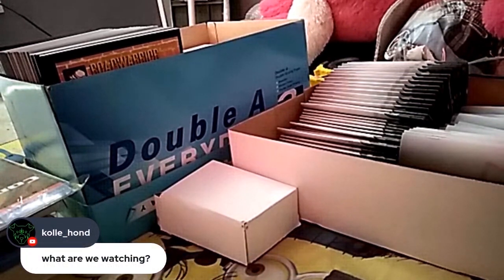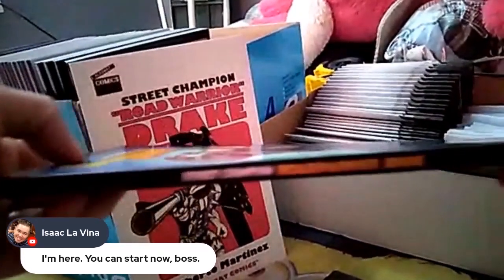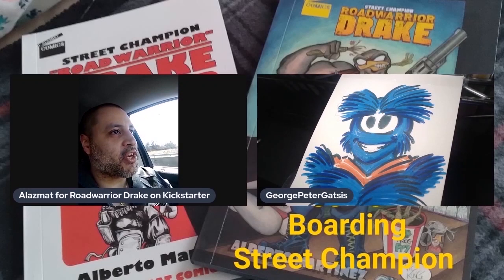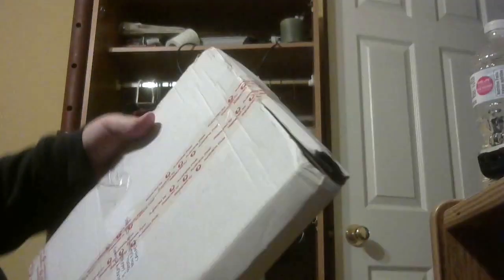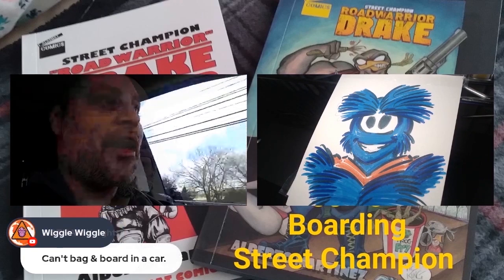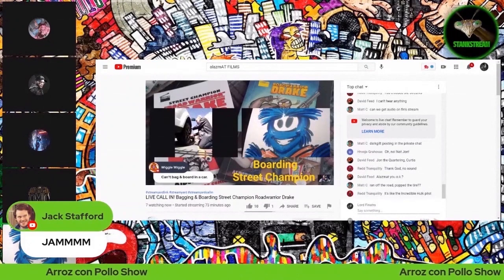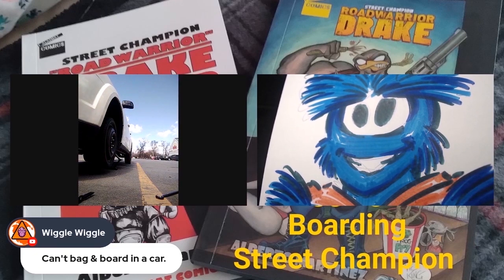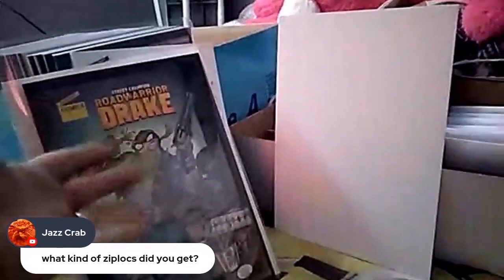Adventures in Bagging and Boarding 2021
A short documentary about a comic creator who forgot to get the right sized bag for his graphic novel. Along the way he gets a flat tire and an empty gas tank. What started as a simple bag and boarding stream turned into a big misadventure.

Yes, it' me, and the book is Street Champion Roadwarrior Drake. The kickstarter mailing list will launch next week!

Larry Higgins for Nyobi Comics

Finatra

& Testefy HD as the angry bird